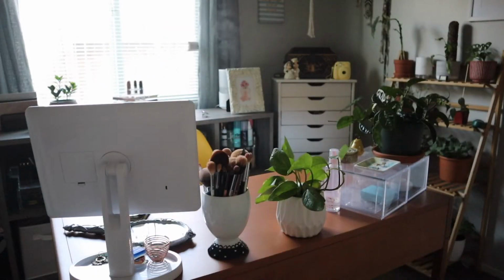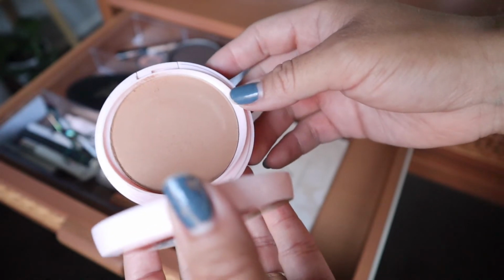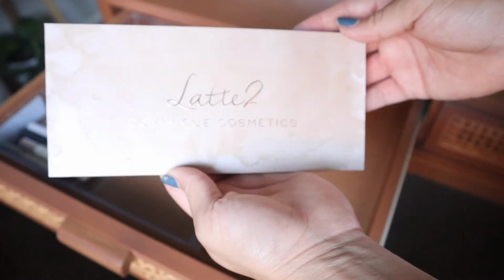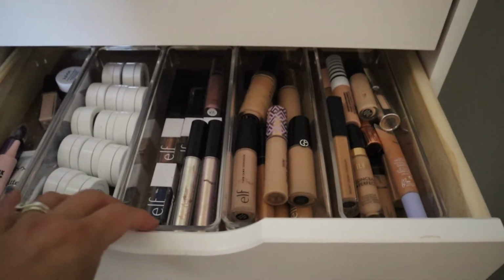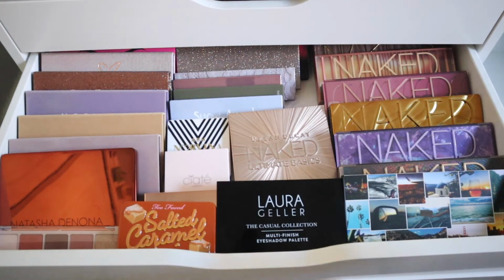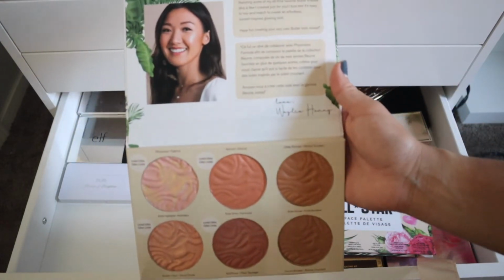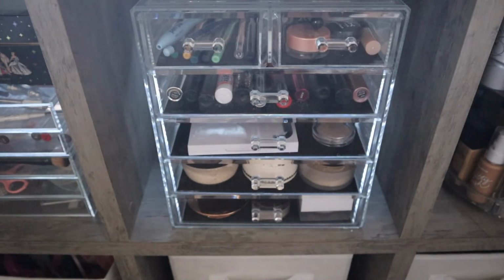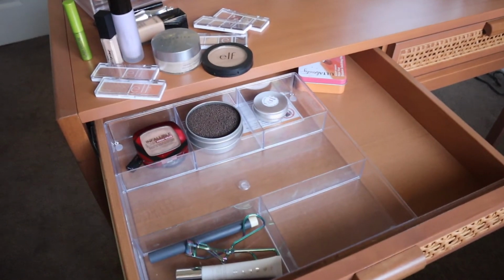Shop My Stash | Weekly Makeup Drawer | Nancy G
Hey hey beauties,
Welcome back to another shop my stash. Spoiler I am changing up my beauty/office room to meet my new decor style and I am so in love with how it's turning out now.  I do post two times a week. Every Wednesday and Saturday, Wednesday's are an additional beauty-related video and every Saturday is either a shop my stash or a family Vlog, if that is something you are interested in then go ahead and subscribe and hit that notification bell so you don't miss out on any of my videos here on my channel. until next time.

*This is still a very important cause find out how to support